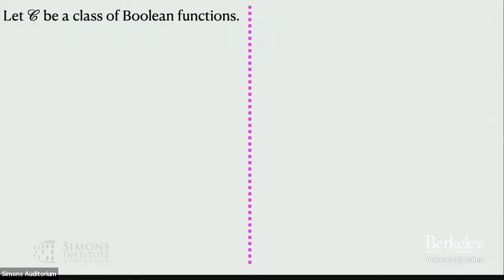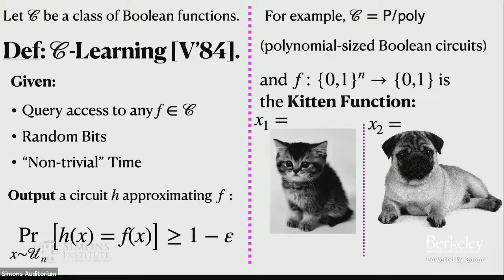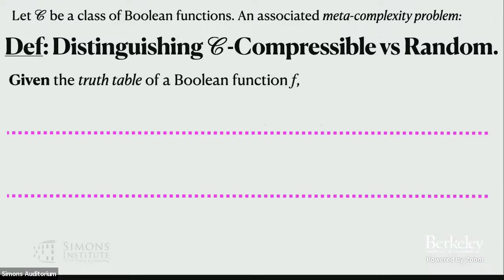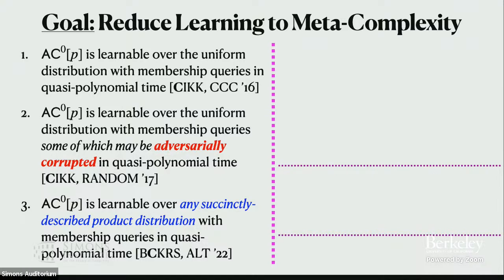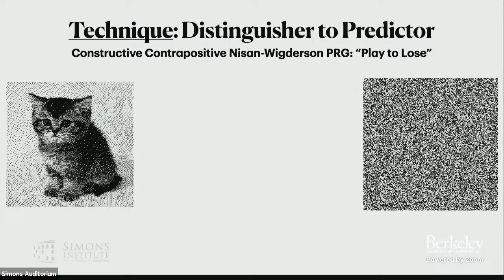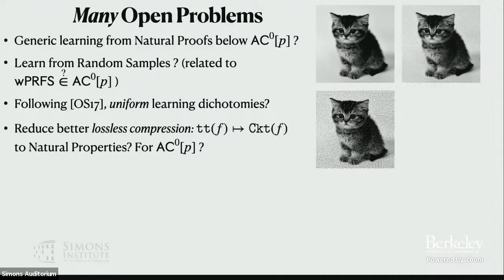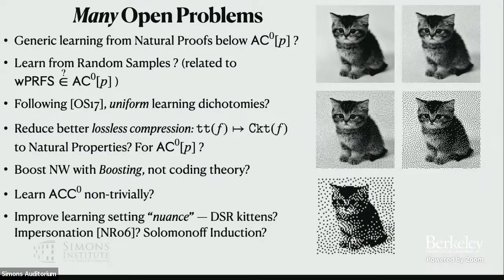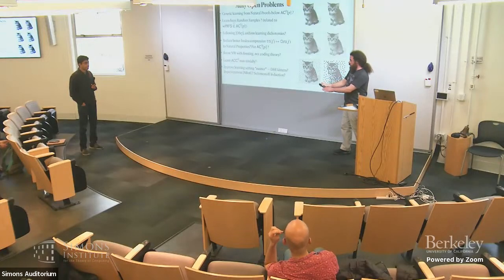Learning versus Proofs of Complexity Lower Boundes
Marco Carmosino (UC San Diego)
Meet the Fellows Welcome Event Spring 2023